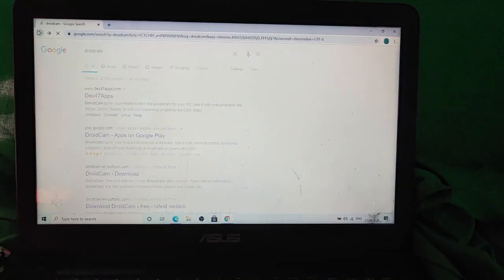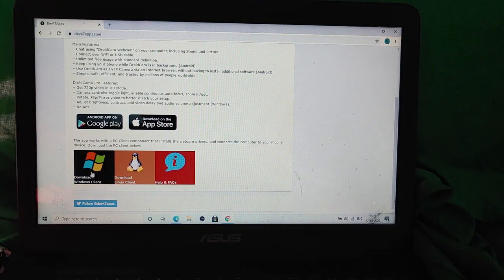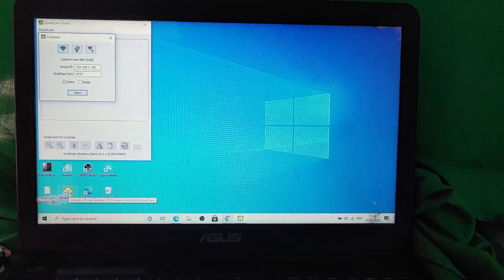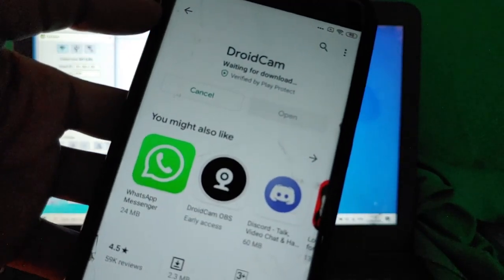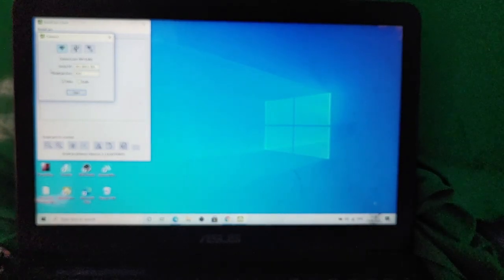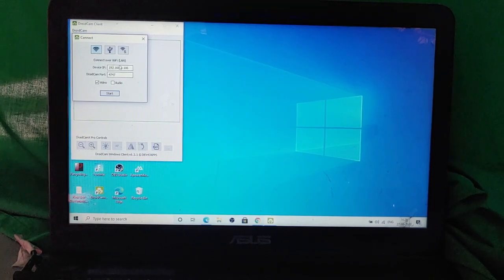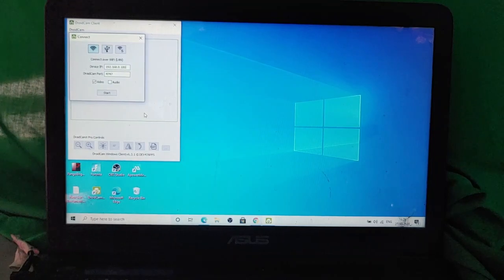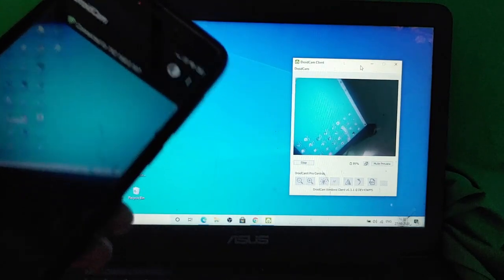How To Use Phone as Webcam | DroidCam Tutorial | Best IP Webcam Alternative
Use your device as Webcam Easily